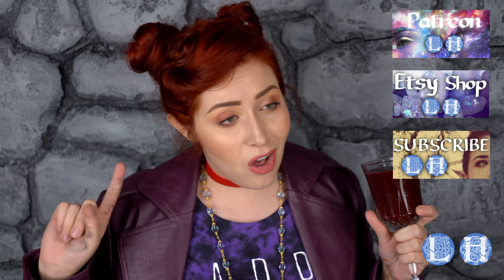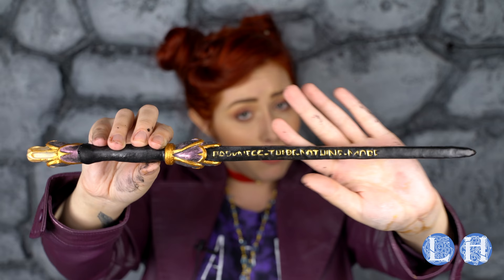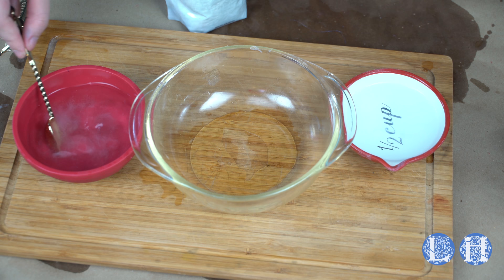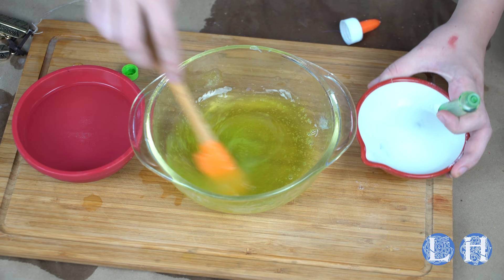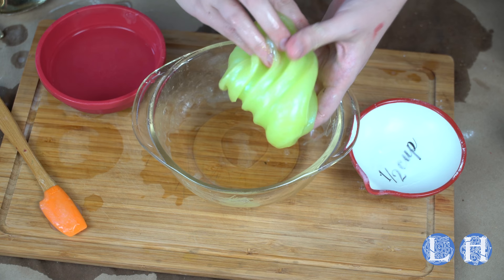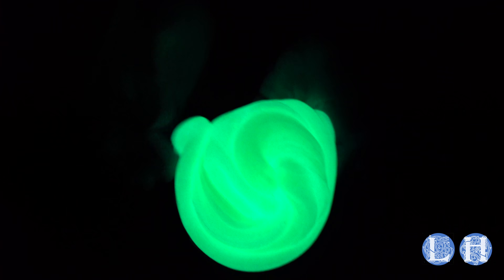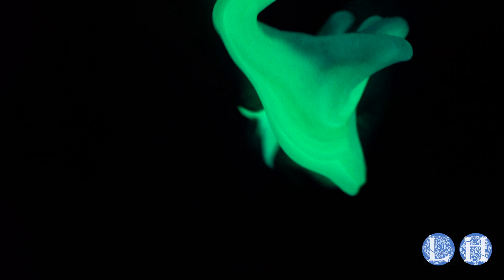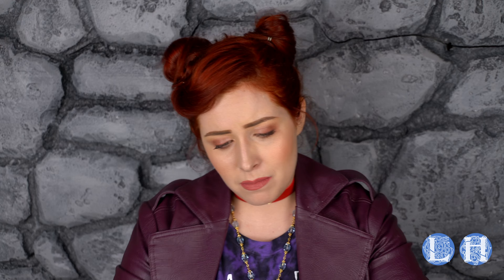FX Slime Time- Practical Magic | LH EP 045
Turn on annotations! SUPPLY LIST BELOW! Please excuse my grubby art hands ;) As well as any mistakes I may have made- I just landed in Berlin and I'm like falling asleep as I write!!

SUPPLY LIST:
Glow Worm powder in Green
Borax powder
100% pure glycerin
Giant Orbeez "Kuuqa" beads
Water beads (small)